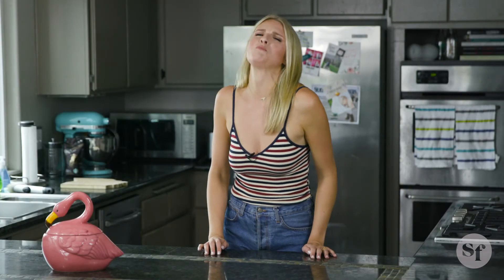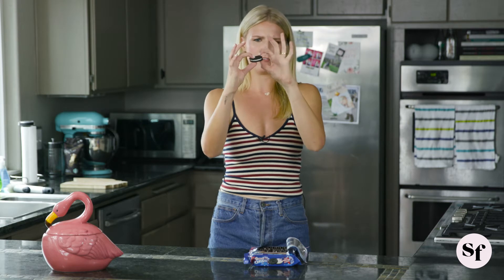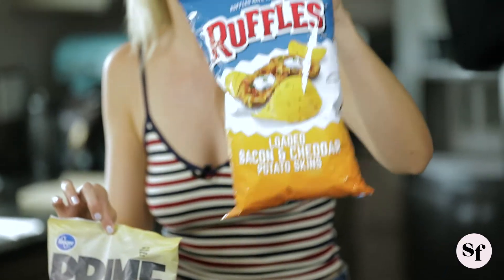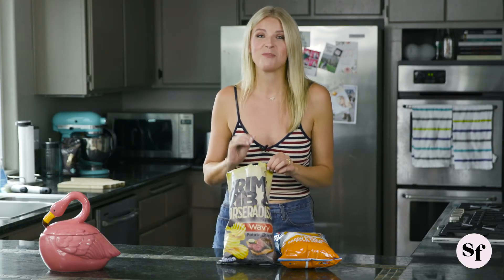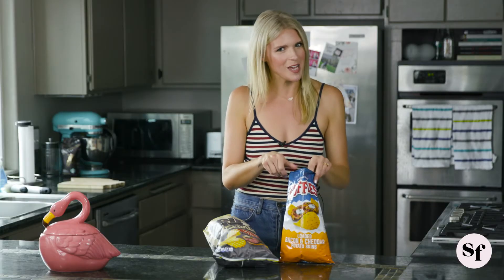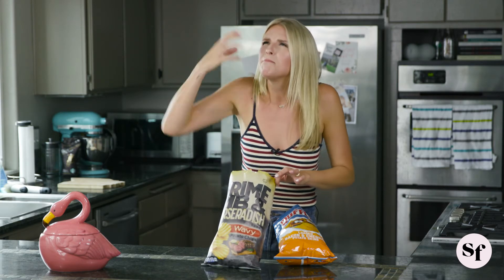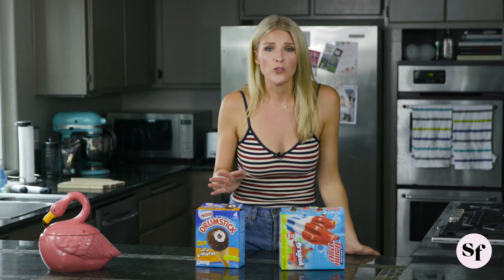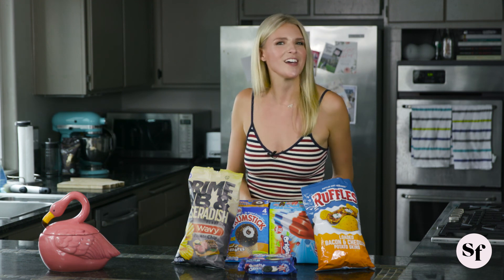snackface Snack Break EPISODE 4: 4th of July Snacks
Out of all the 4th of July marketed snacks, which of them are worth it? Watch to see which ones to bring to the party!